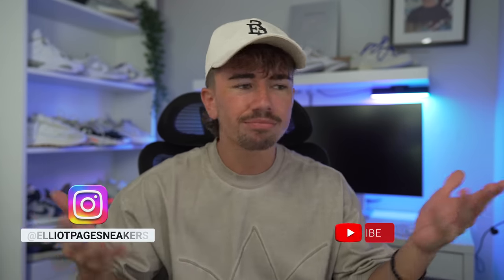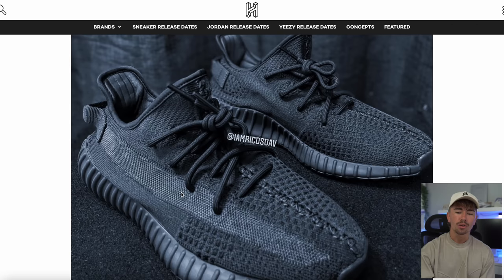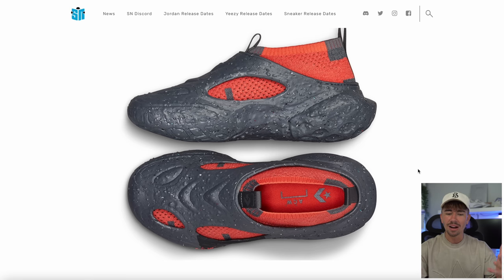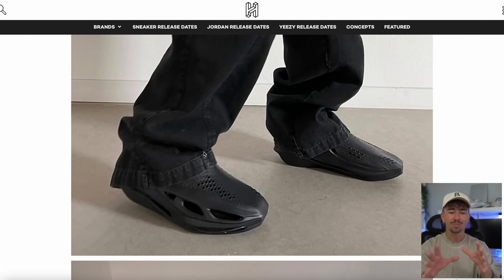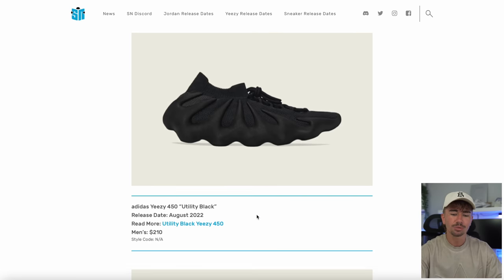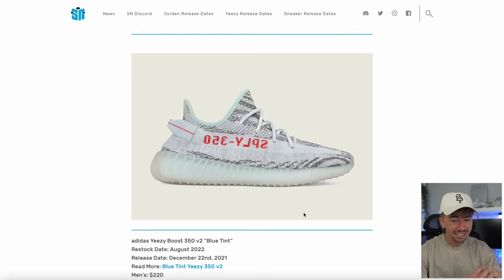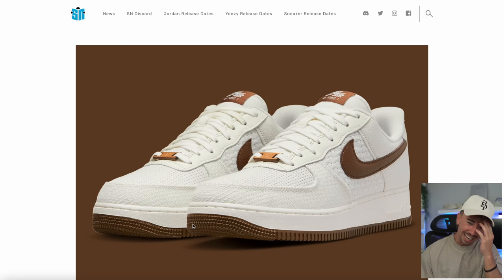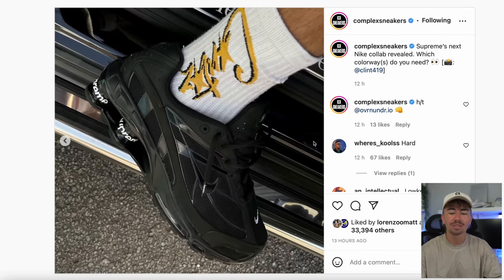YEEZY DAY 2022 Looking Insane!! Huge Nike Release This Week & More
0:00 Release Recap
1:19 Off White Air Force 1 Mid
2:01 Yeezy 350 Bone & Onyx
2:57 Crazy Ambush Foam Shoe
3:33 A COLD WALL x Converse Foam Shoe
4:10 Jordan 1 Low Mystic Navy
4:51 Jordan 2 x Maison Chateau
5:25 Nike x MMW Foam Shoe
6:06 Yeezy Slide Flax
6:40 Yeezy Day 2022 Drop List
10:35 Union x Nike Cortez
11:04 We Love Nike SNKRS
11:58 Nike x Drake Hot Step Black & Yellow
12:32 Martine Rose x Nike Shox
13:11 Supreme x Nike Shox Ride 2
13:37 Kanye Mad At Adidas